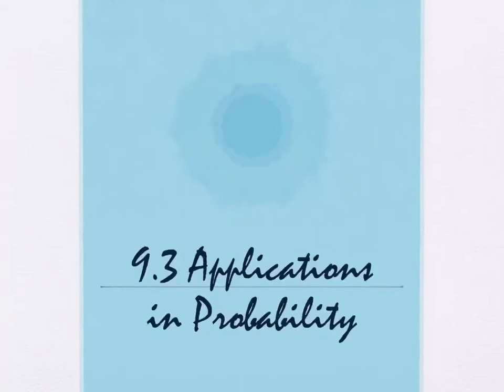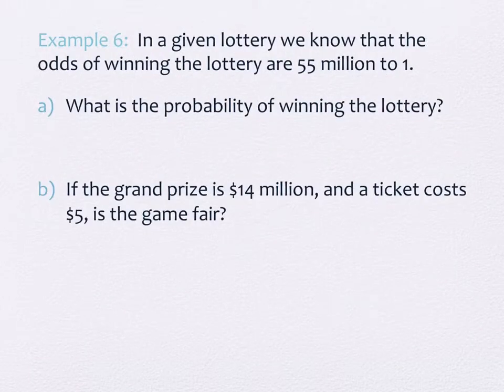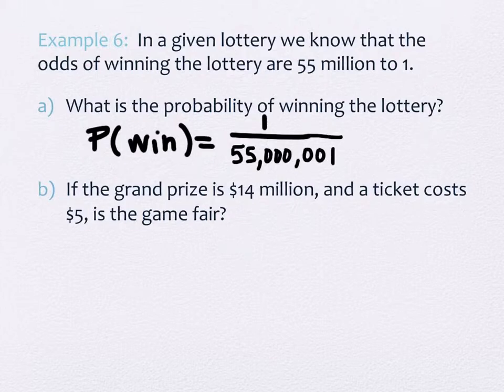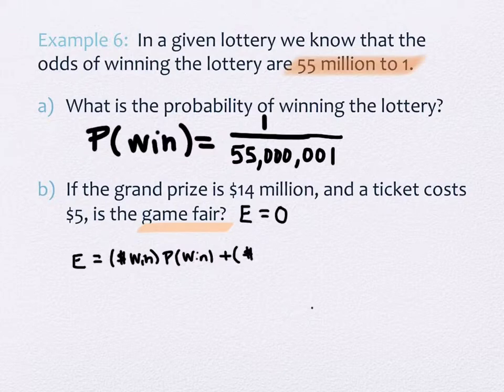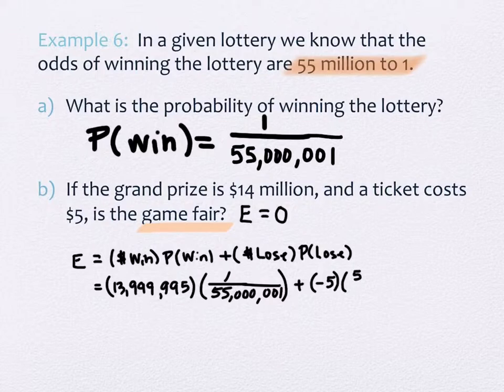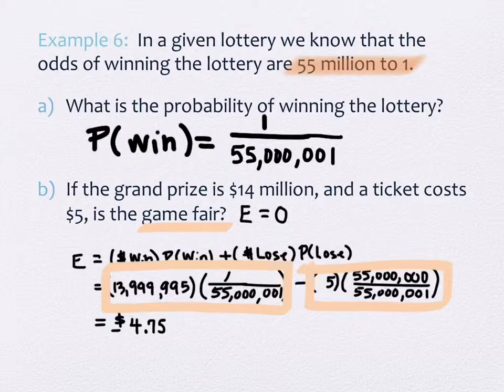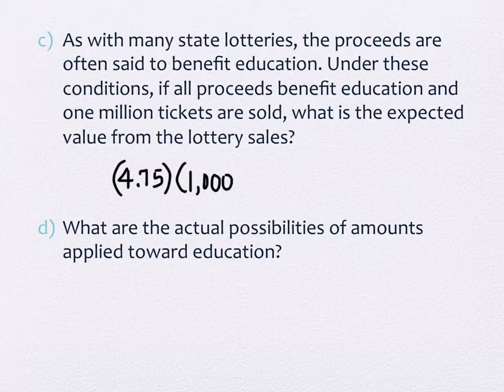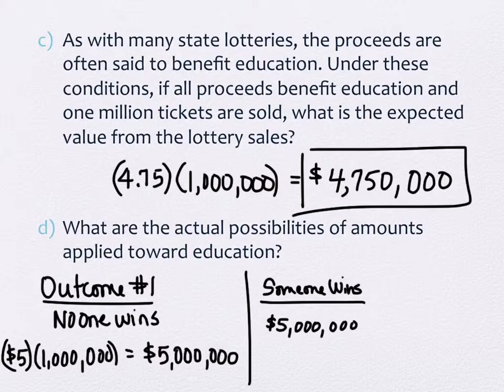9.3 Applications in Probability (part 2)